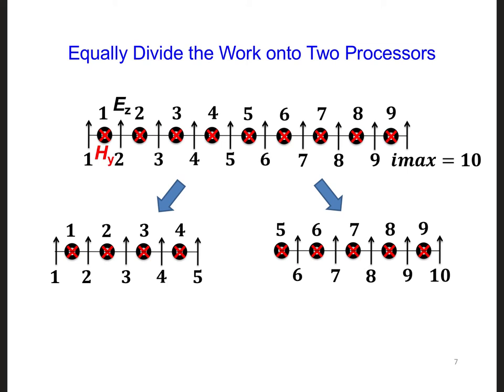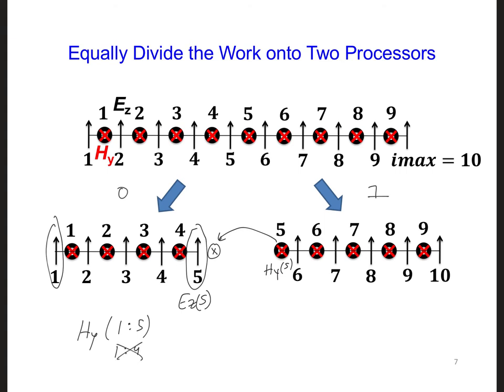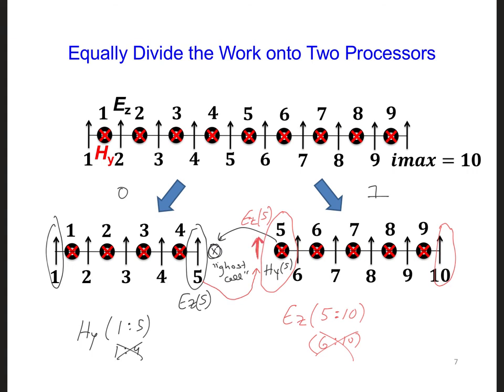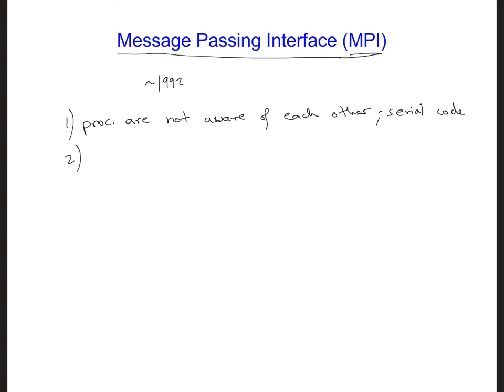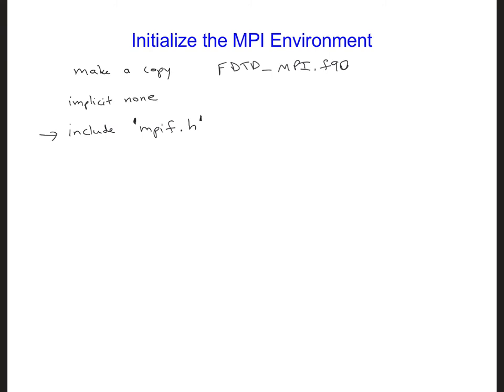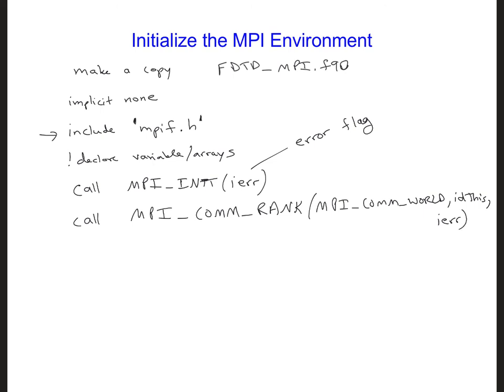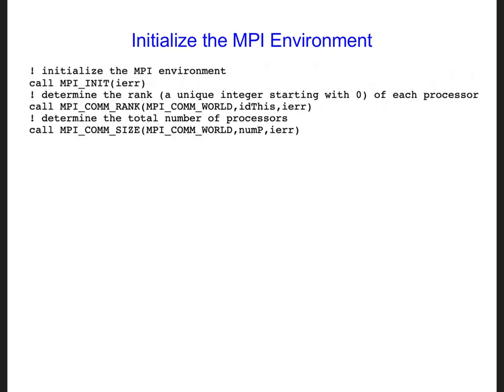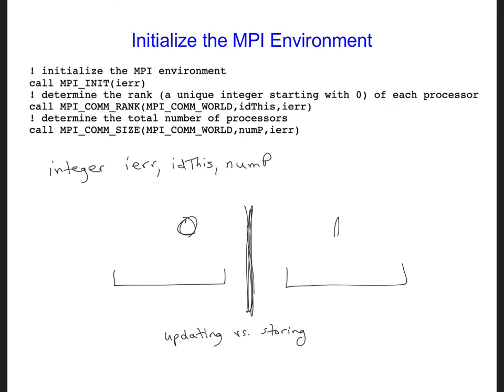FDTD Slides 21 3